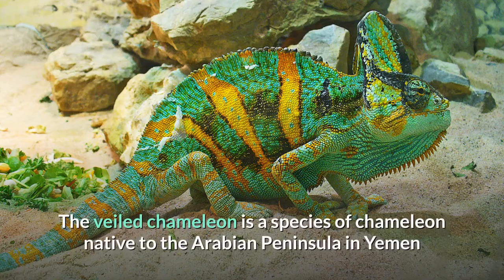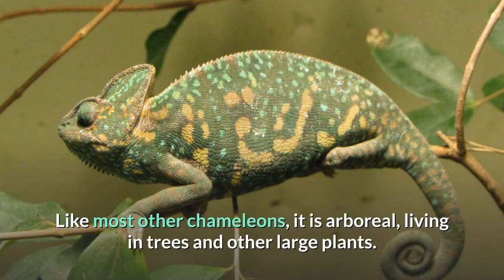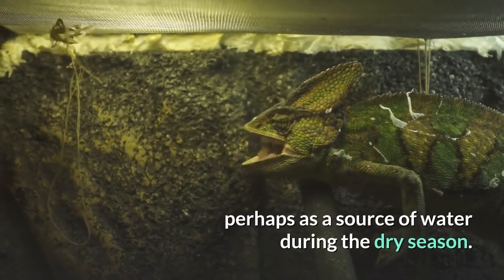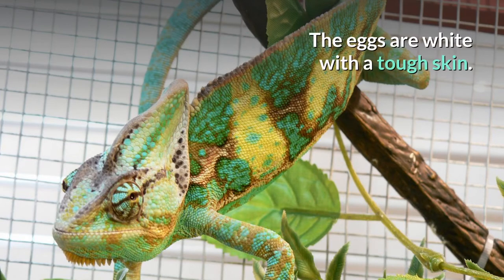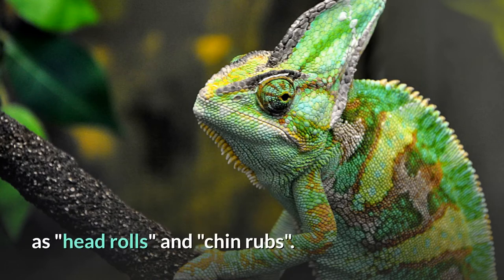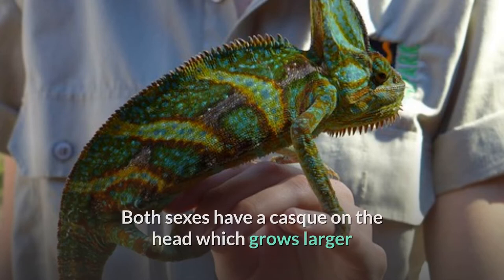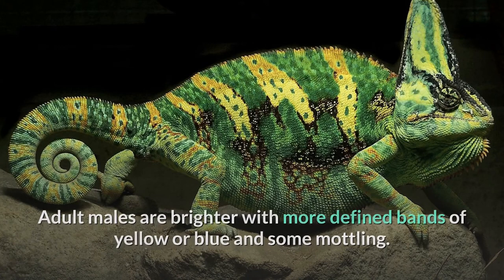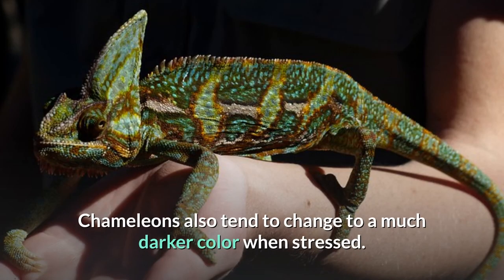Veiled Chameleon || Description, Characteristics and Facts!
The veiled chameleon (Chamaeleo calyptratus) is a species of chameleon native to the Arabian Peninsula in Yemen and Saudi Arabia. Other common names include cone-head chameleon and Yemen chameleon.

The male is 43 to 61 cm (17 to 24 in) long from the snout to the tip of the tail. The female is shorter, no more than about 35 cm (14 in), but it has a thicker body. Both sexes have a casque on the head which grows larger as the chameleon matures, reaching about 5 cm (2.0 in) in the largest adults. Newly hatched young are pastel green in color and develop stripes as they grow. Adult females are green with white, orange, yellow, or tan mottling. Adult males are brighter with more defined bands of yellow or blue and some mottling.

Coloration can be affected by several factors, including social status. In experimental conditions, young veiled chameleons reared in isolation are darker and duller in color than those raised with other individuals. Females change color across their reproductive cycles. Chameleons also tend to change to a much darker color when stressed.